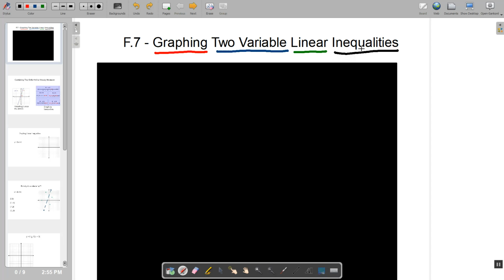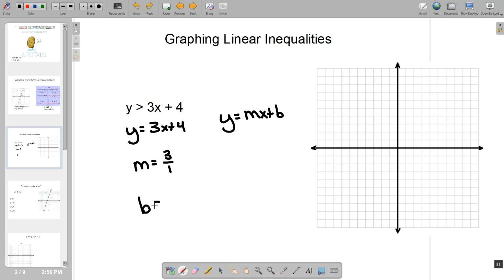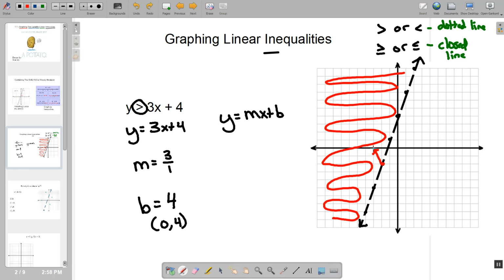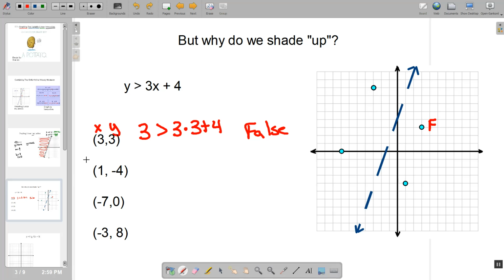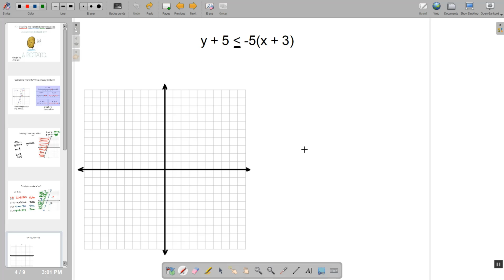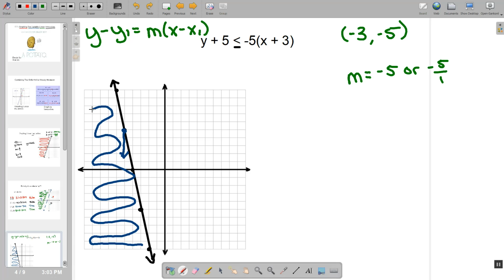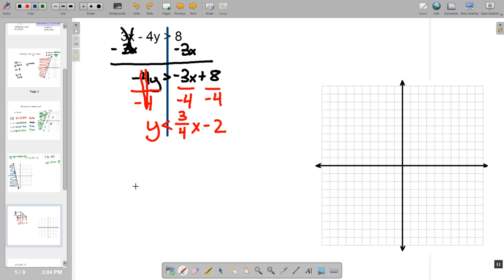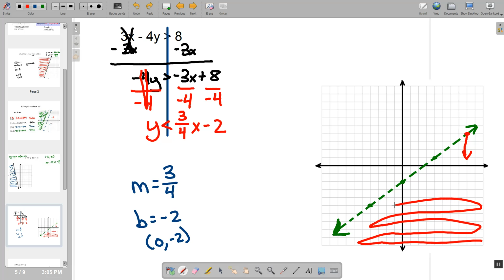F.7 - Graphing Two Variable Linear Inequalities Original